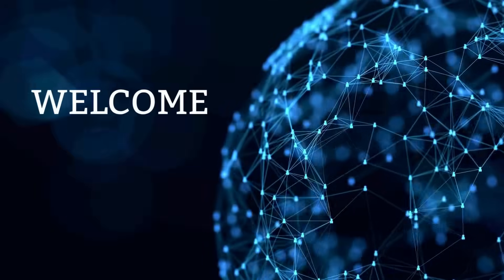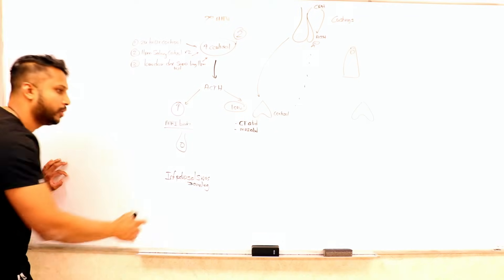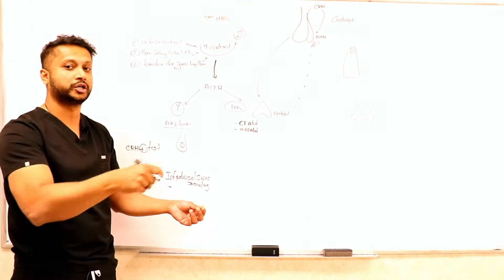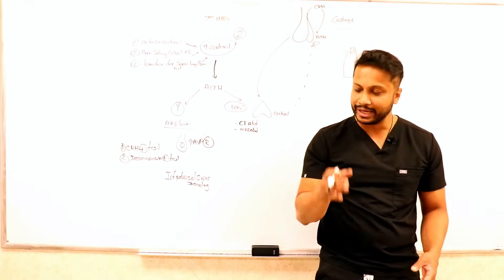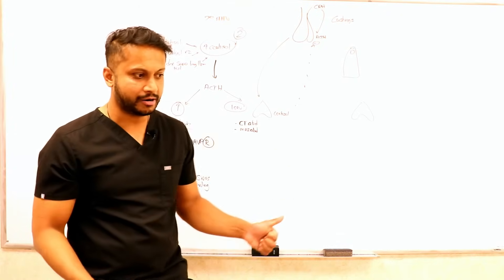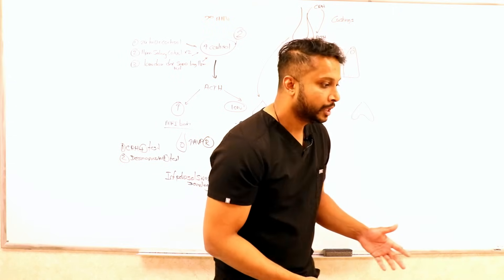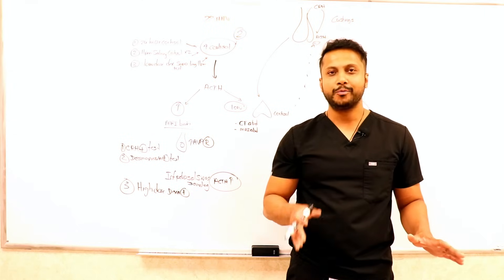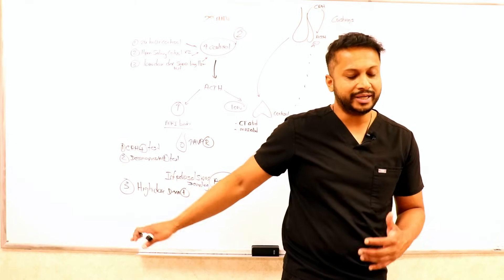2° Hypertension - Causes & Workup | Ep. 2 | Residency Bootcamp: What They Don’t Teach in Med School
⭐Just matched? About to start residency? This is the bootcamp you didn’t know you needed. In this video, we’ll cover the real-life clinical skills, mindset shifts, time management tips, and survival strategies they don’t teach you in med school—but that every new intern needs to thrive.

Whether you're about to start intern year or just want to feel more prepared for life in the hospital, this residency prep guide will help you feel confident and ready to hit the ground running.⭐

Join our ever-growing Members Family and gain exclusive access to our one-of-a-kind, LIVE, high-yield, and engaging videos—designed to help you ACE your ABIM & USMLE exams with complete understanding, fun integration and zero frustration! 🚀📚

Your engagement helps us reach more curious, knowledge-seeking learners and boosts the YouTube algorithm so we can continue creating high-quality, high-yield content. 🚀📚 Thank you for being part of our learning community! 🙌

🚫 All content on this channel—including voice, video, and likeness—is protected by copyright.